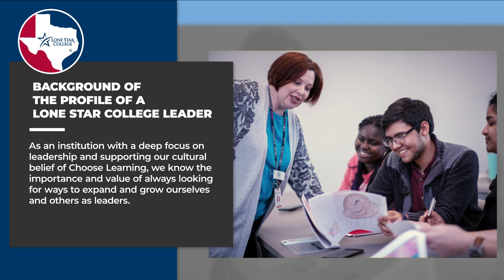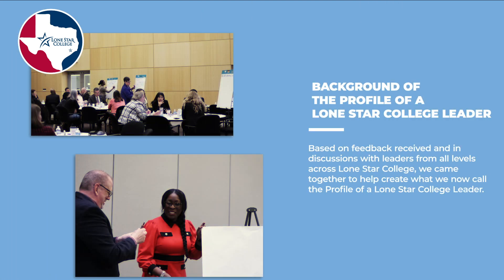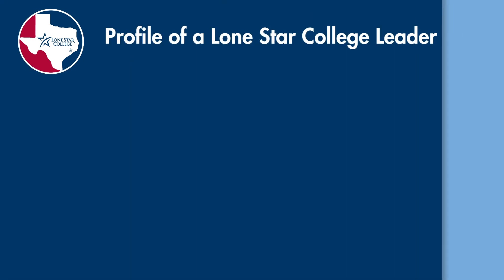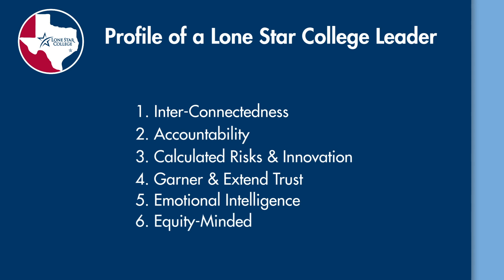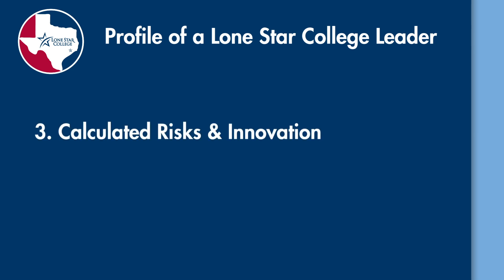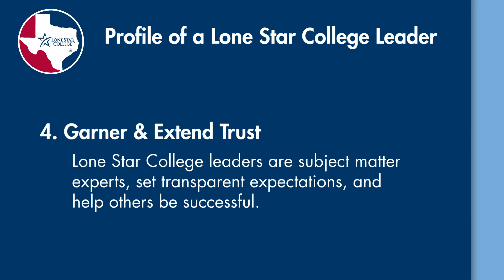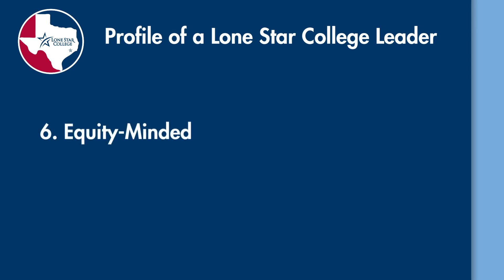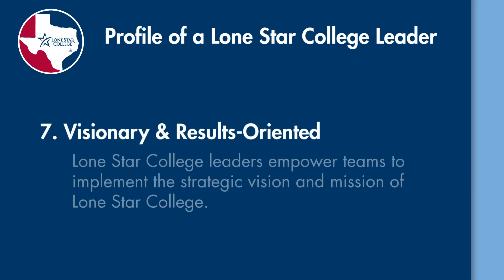Introducing: The Profile of A Lone Star College Leader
Check out this short preview of The Profile of A Lone Star College Leader.